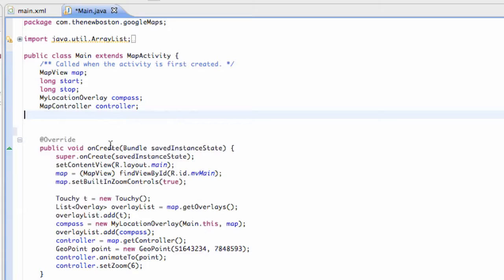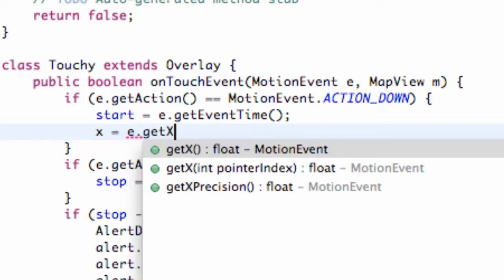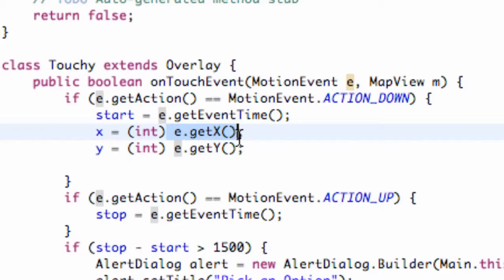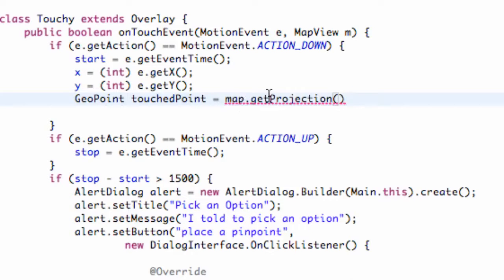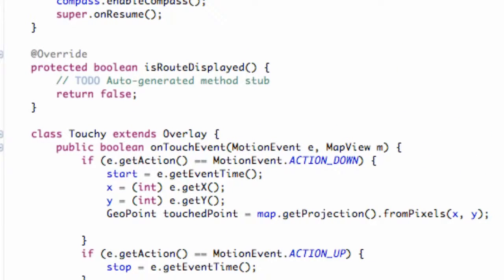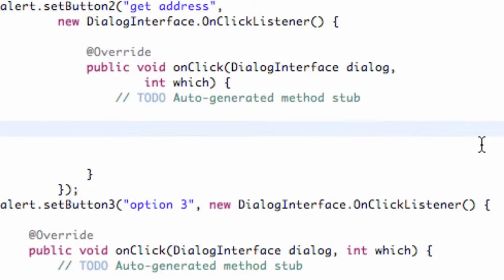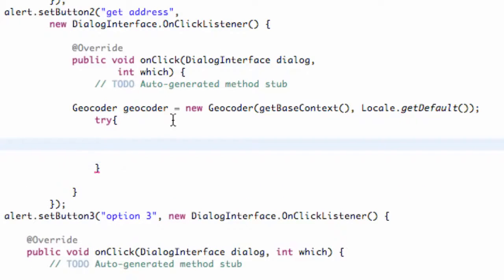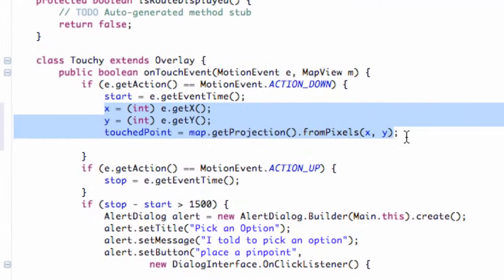Android Developing Applications Tutorial 136 Geocoder and GeoPoint